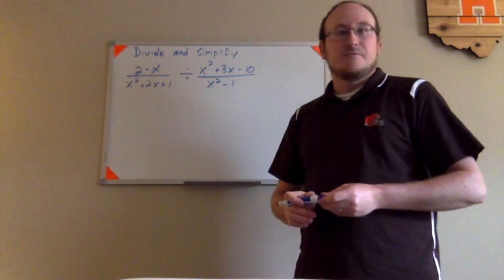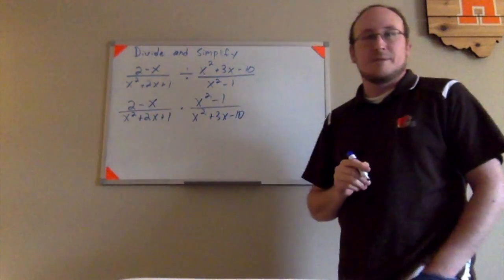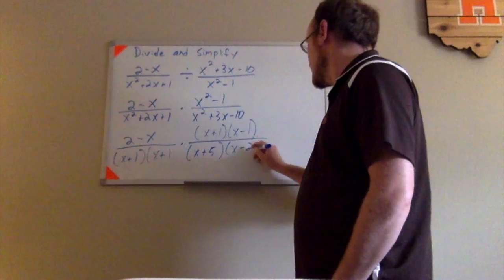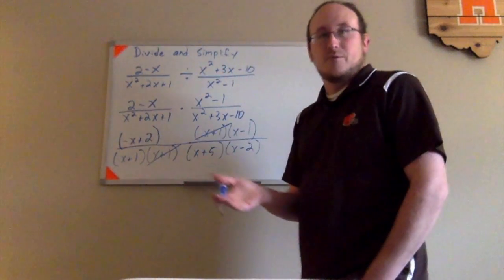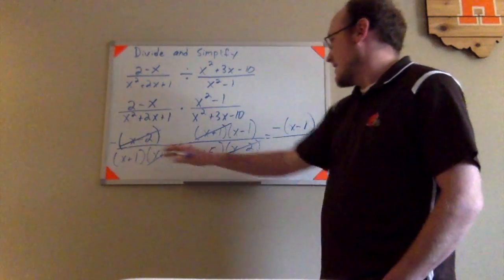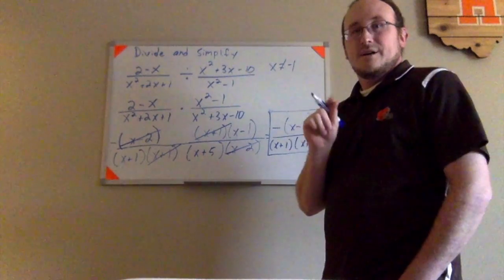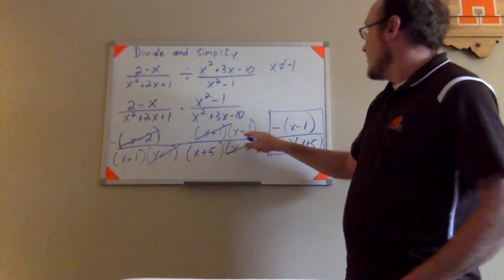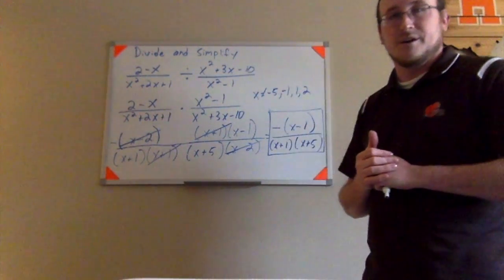Dividing Rational Expressions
In this video, I show students how to divide 2 rational expressions, then discuss restrictions on the variables.